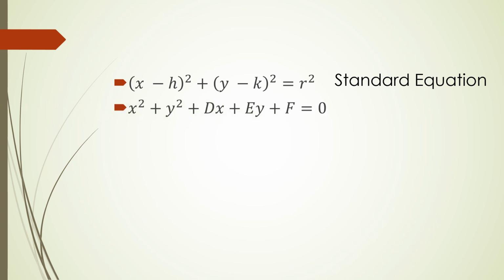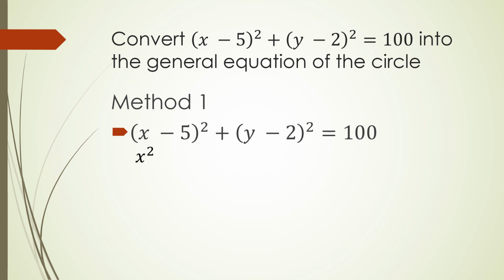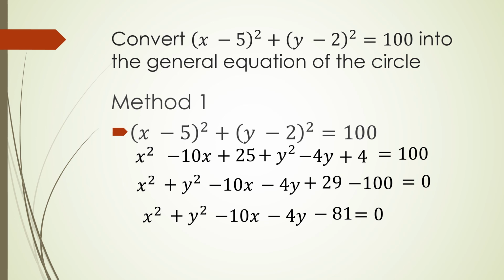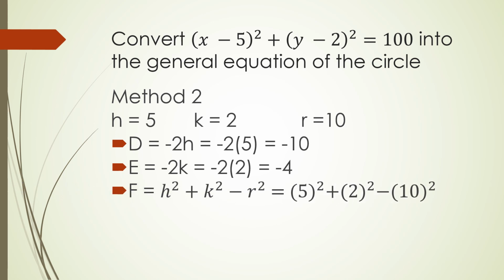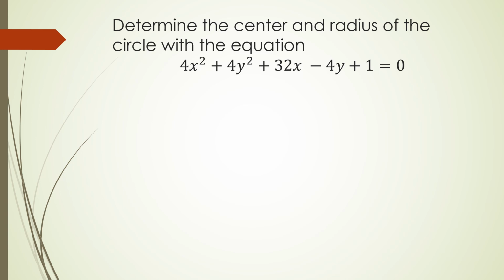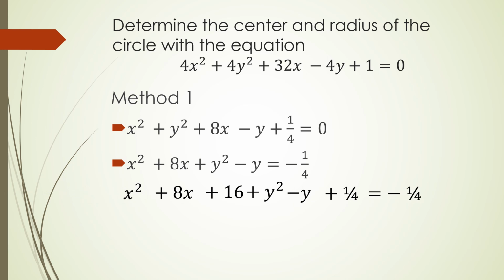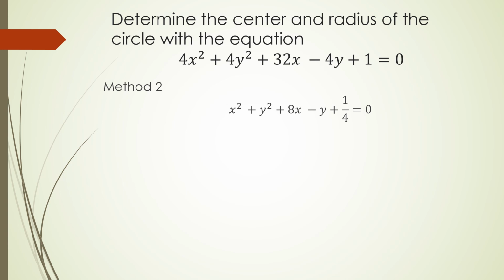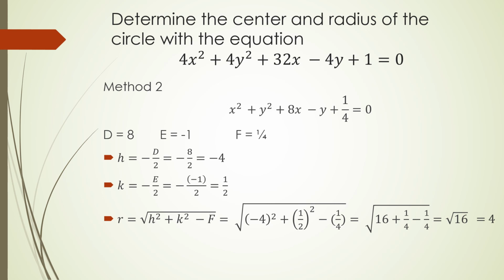Standard and General Equation of the Circle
This video discussed about the standard and general equation of the circle, how to convert the standard equation to general equation, and how to determine the center and radius of the circle when the general equation is given.